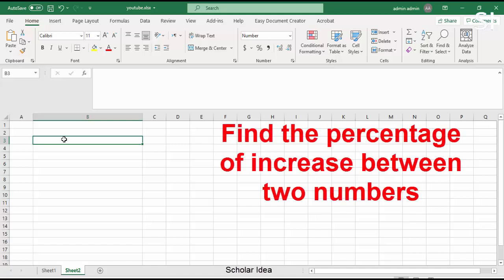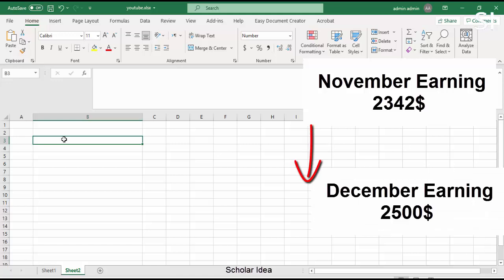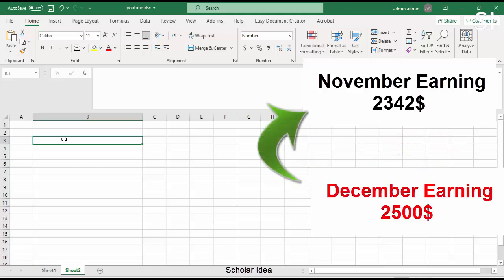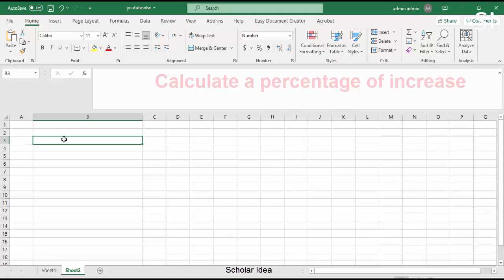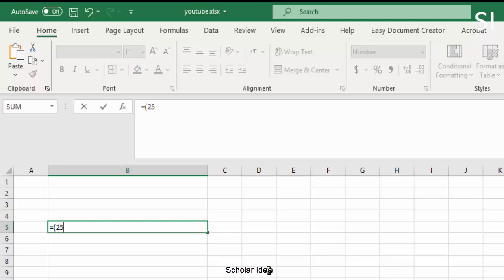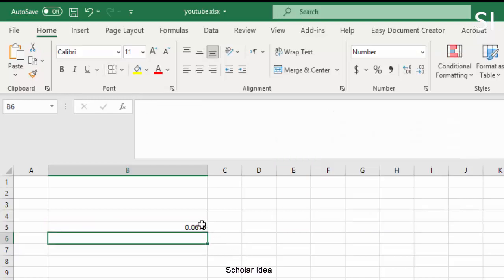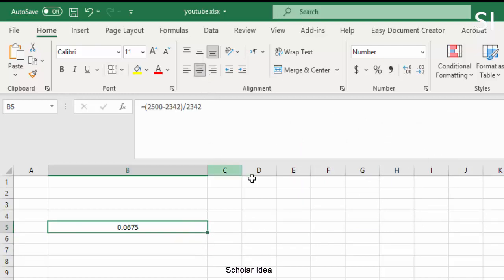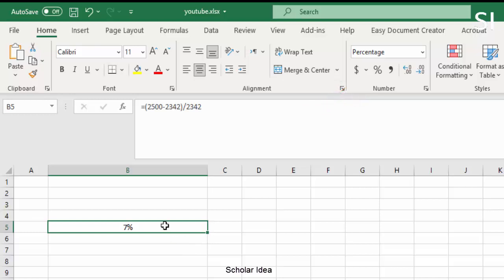How to Calculate Percentage of Increase?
Very helpful formula for calculating the percentage of change between two numbers.
The information contained on Scholar Idea Channel are for educational and informational purposes only.​